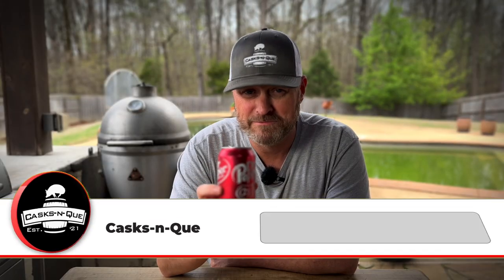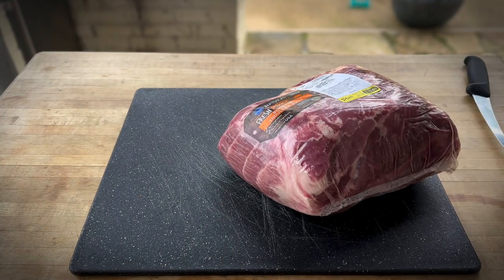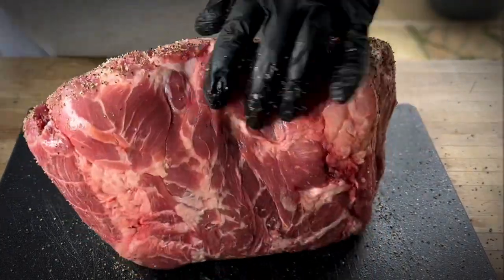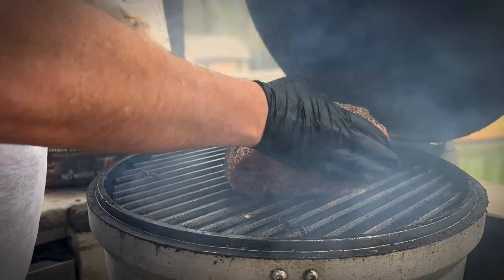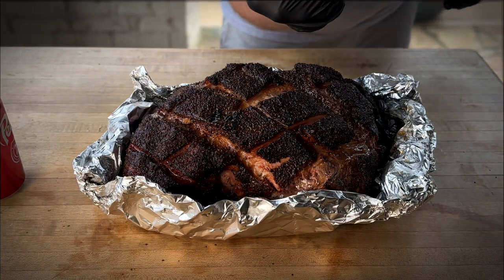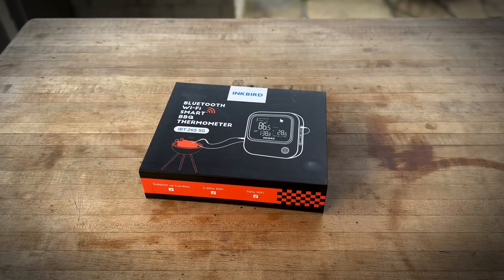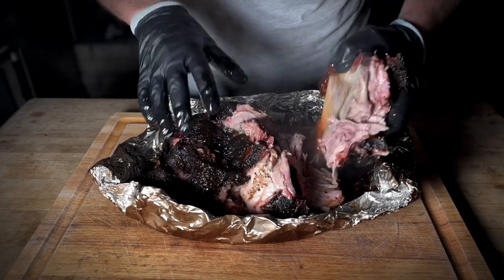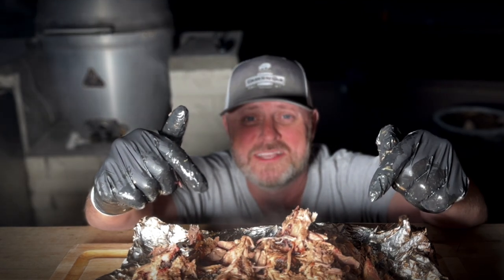Pork Butt | Dr. Pepper Pulled Pork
Welcome back to Casks-n-Que, where we turn ordinary ingredients into extraordinary flavors! In this sizzling episode, get ready to embark on a mouthwatering journey as we dive headfirst into the world of BBQ bliss with a twist: Dr. Pepper Pulled Pork.

Join us as we transform a humble pork butt into a tender, juicy masterpiece infused with the sweet, tangy goodness of everyone's favorite soda. This isn't your average pulled pork recipe – it's a flavor explosion that will tantalize your taste buds and leave you craving more.

In this step-by-step cooking tutorial, we'll share our insider tips and tricks for achieving the perfect balance of smoky, savory, and sweet flavors. From the initial seasoning to the slow cooking process, every detail is meticulously crafted to ensure maximum deliciousness with every bite.

But the magic doesn't stop there! We'll also explore creative serving suggestions and mouthwatering side dishes that elevate this Dr. Pepper Pulled Pork to legendary status. Whether you're hosting a backyard BBQ or simply craving comfort food with a twist, this recipe is guaranteed to impress.

So fire up your grill, grab your apron, and join us as we unleash the full potential of pork butt with our signature Dr. Pepper Pulled Pork recipe. Together, let's spread the joy of cooking and BBQ mastery!

Ink Bird Thermometers

🎥 **Watch Now:**

00:00 Introduction
00:33 Fuel and wood
01:49 Pork Butt and Rub
03:56 Setting Up The Blaze Kamado
04:43 Pork Butt on the Kamado
05:08 Foil Boat
05:55 Dr. Pepper added
06:52 Ink Bird Thermometer
08:34 8 hours later